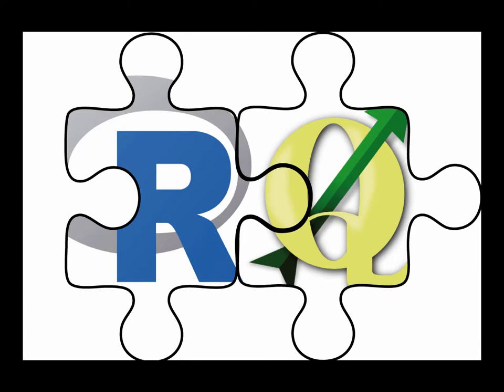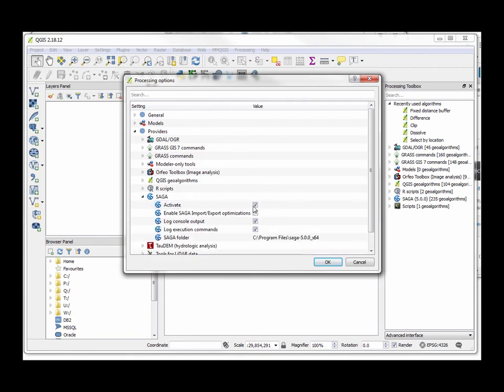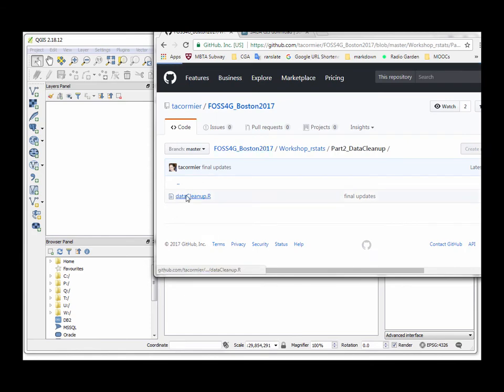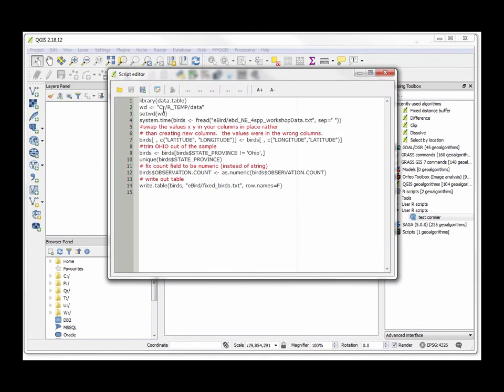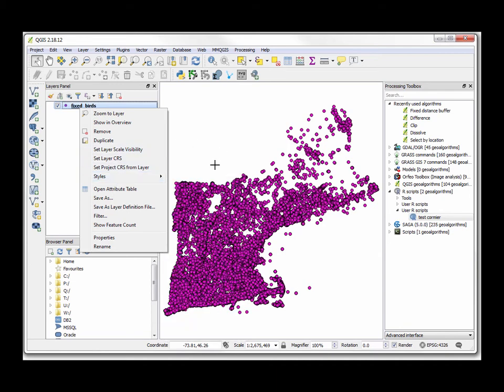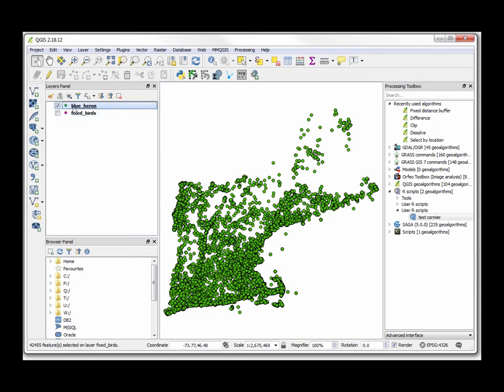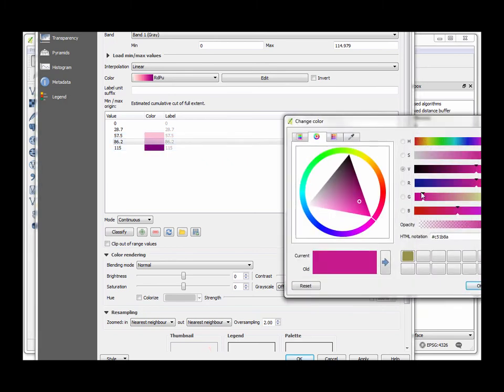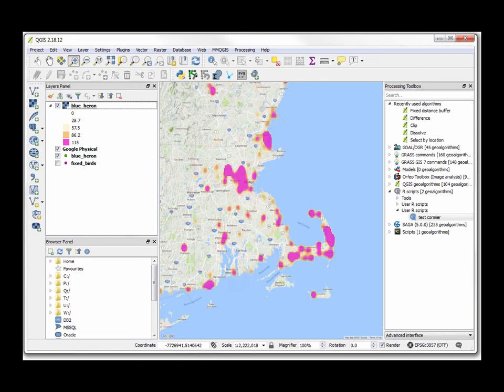How to use R within QGIS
Quick tutorial on how to setup R and run sample scripts in QGIS Version 2.18 (Windows).  Narrated by Lex Berman.
This video makes use of the R Workshop taught by Tina Cormier.
Thanks also to Marco Giardino and Jannes Muenchow for tips and the R QGIS graphic!    NOTE FOR MAC USERS:  On Mac, there is an issue with "System Integrity Protection"  which won't launch python and R from another application.   However, I found a workaround, which is to open a Terminal and as your own user, launch QGIS.   Like:  "open /Applications/QGIS.app"   Then try the setup and run R script in the instance of QGIS.  It won't work if you launch QGIS normally from the shortcut on the Dock.